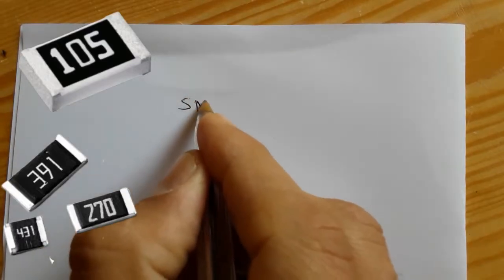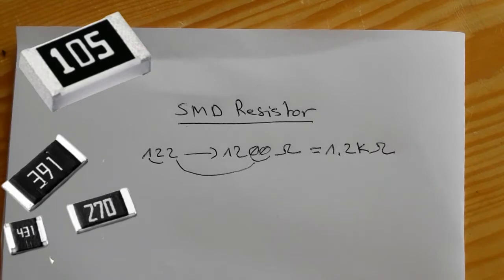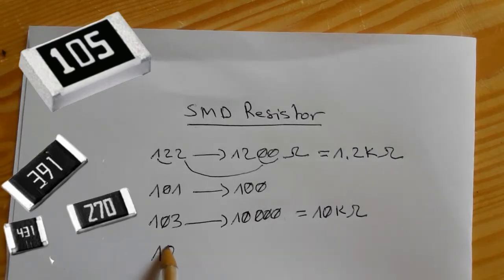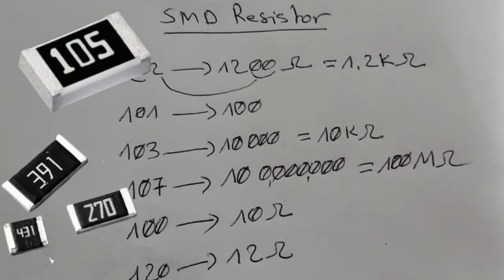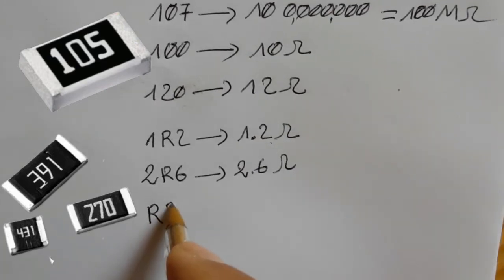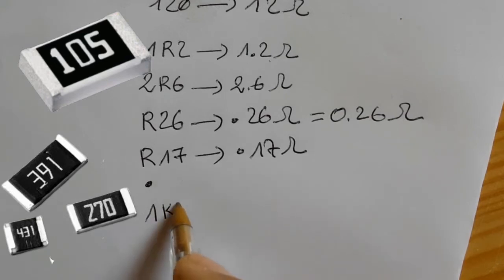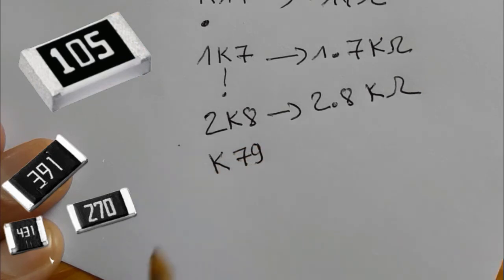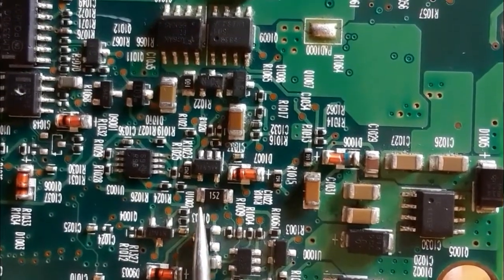3 digits and 4 digits SMD Resistor Code Explained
You going to learn SMD Resistor Coding Explanation in a laptop motherboard step by step.